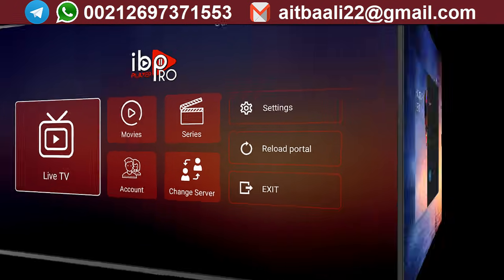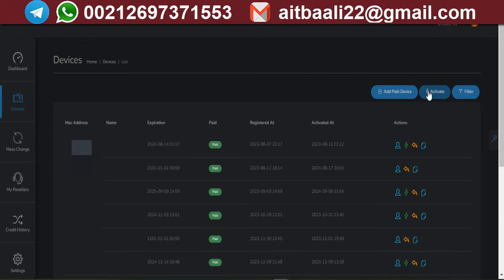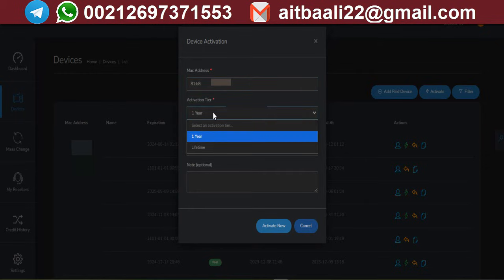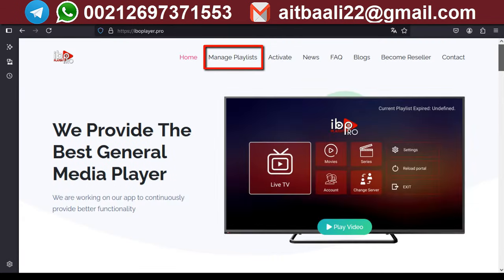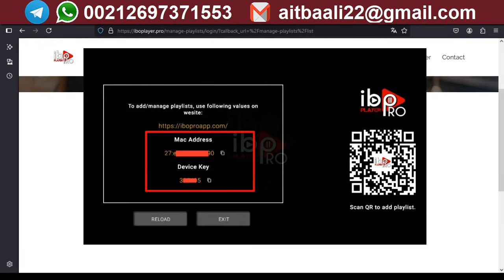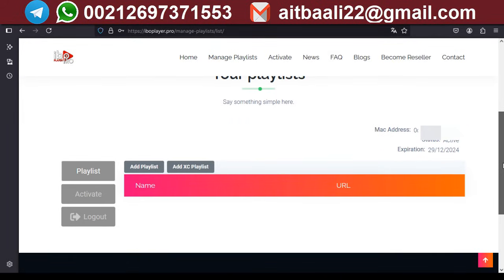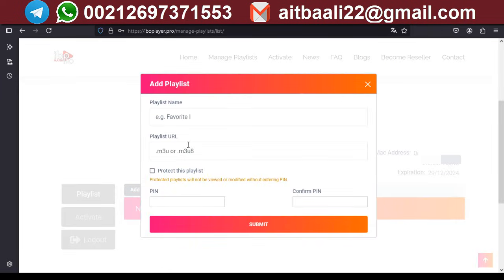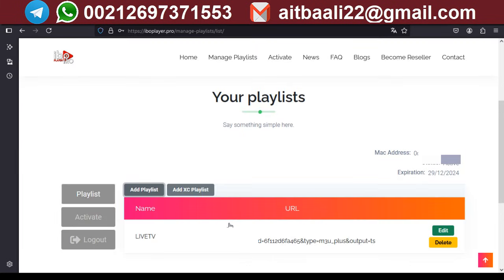IBO Player Pro 2026 | Activation + Add Playlists/M3U URLs (Full Guide)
Unlock the full potential of IBO Player Pro with our comprehensive tutorial! Whether you're a new user or looking to explore advanced features, this video covers everything you need to know about activating, editing, and customizing your IBO Player Pro for the ultimate streaming experience. In this guide, you'll learn how to:

Activate IBO Player Pro: Step-by-step instructions on how to successfully activate IBO Player Pro for enhanced streaming, offering access to premium features and functionality.

Edit & Customize IBO Player Pro Settings: Discover how to personalize and optimize your IBO Player Pro settings, including adjusting video quality, audio, interface layout, and more.
Add M3U Playlists or URLs: Learn how to easily add M3U playlists or custom M3U URLs to IBO Player Pro. We’ll show you how to stream your favorite IPTV content, movies, and shows with just a few clicks.

Troubleshoot and Optimize: Get tips on troubleshooting common issues and fine-tuning the performance of IBO Player Pro for smooth, uninterrupted streaming.

With IBO Player Pro, you can enjoy a seamless IPTV experience, support for multiple playlists, and full customization options—all in one powerful media player. Whether you're a casual viewer or a professional streamer, this guide will help you maximize your IBO Player Pro setup.